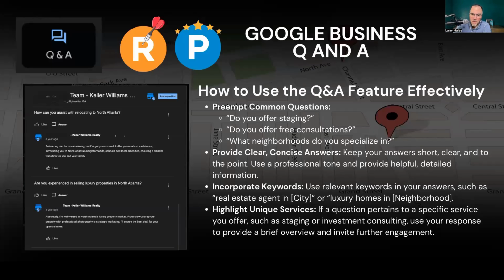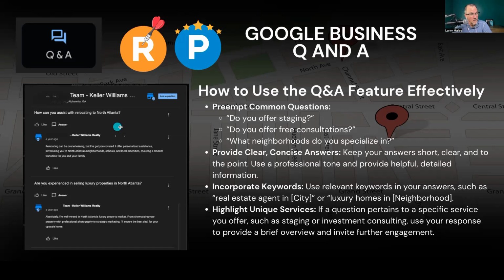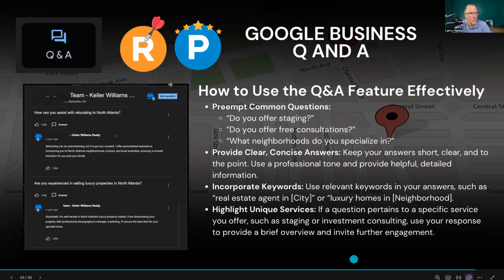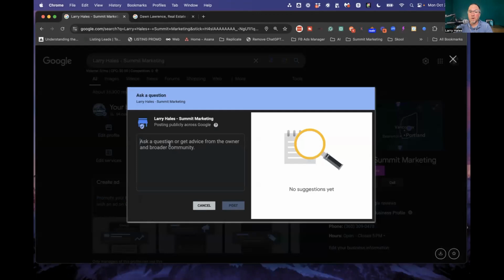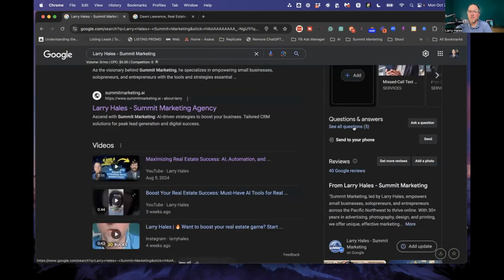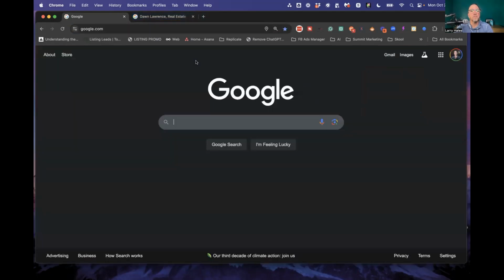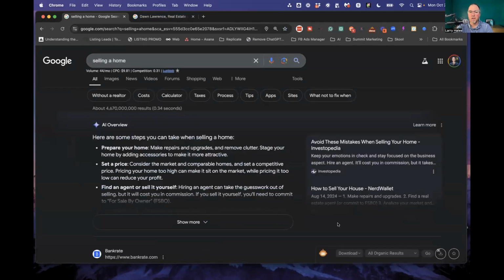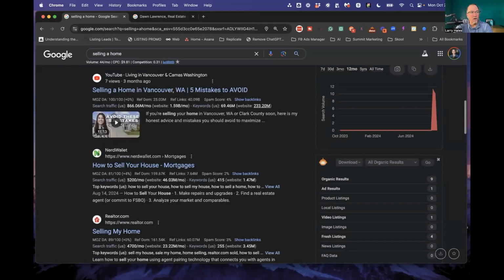Optimizing Your Google Business Profile: Mastering the Q&A Feature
In this video, I dive into an often-overlooked feature of Google Business Profiles: the Q&A section. This tool is a powerful way to address frequently asked questions right on your profile, making it easier for potential clients to get answers without having to reach out directly. Think of it as a way to anticipate your audience’s needs and deliver value upfront.

I walk you through how to add common questions — like, “What services do you offer?” or “How much does it cost to sell a home?” — directly to your profile. I also cover how to incorporate local keywords strategically to boost your profile’s visibility in local searches. Plus, I share a few of my favorite tools, including ChatGPT, AnswerThePublic, and Keywords Everywhere, to help you brainstorm questions people frequently ask about your services.

Check out this tutorial to learn practical tips on optimizing your Google Business Profile Q&A section and ensuring your profile stands out in searches. If you have questions, drop them in the comments, and I’ll be happy to help!